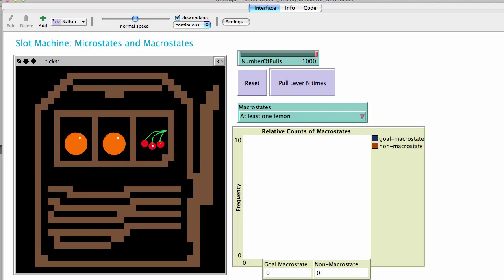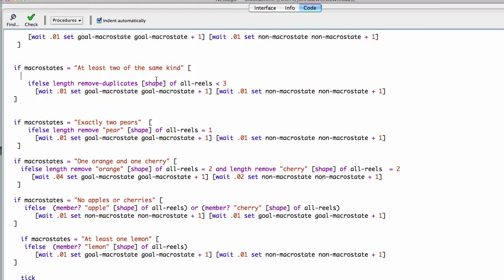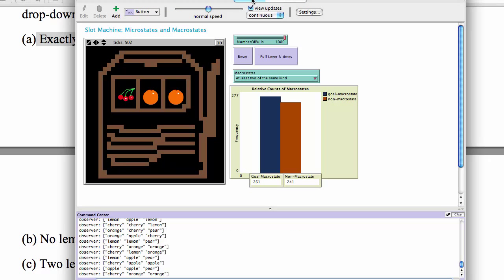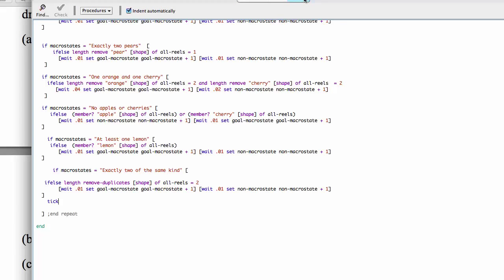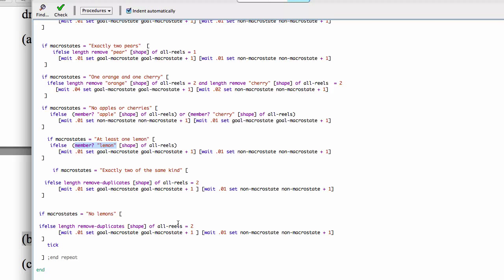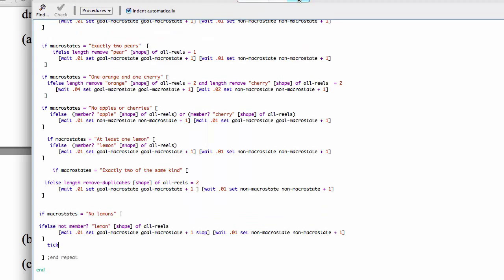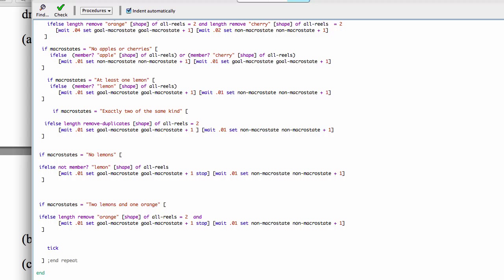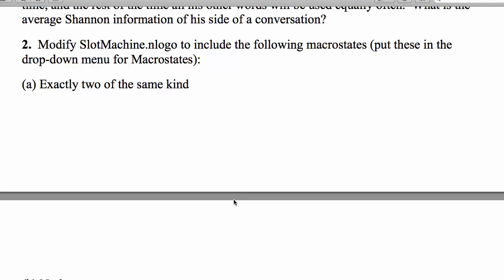Introduction to Complexity: Unit 4 Homework Solution Question 2